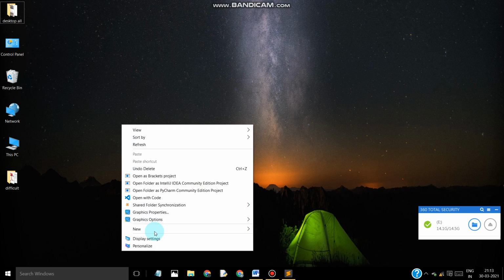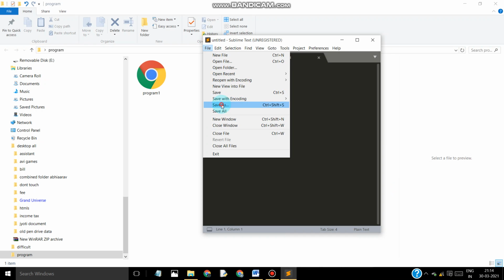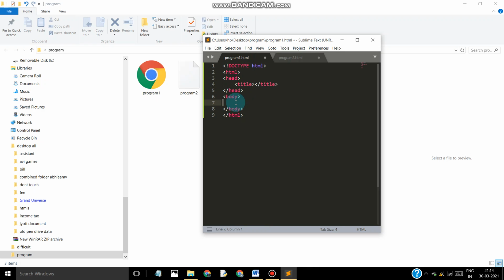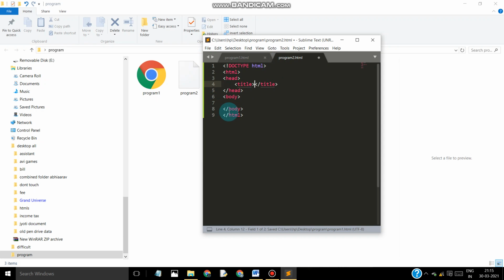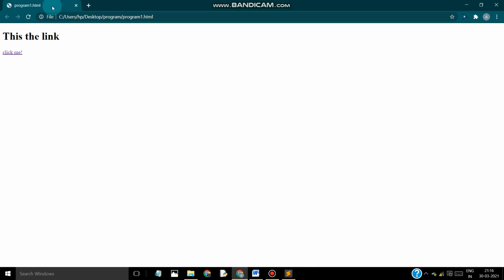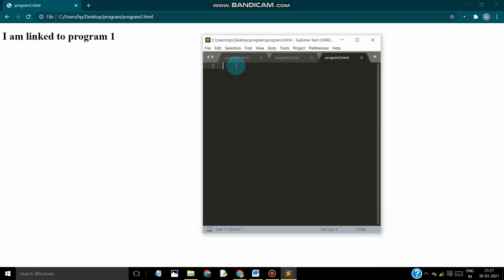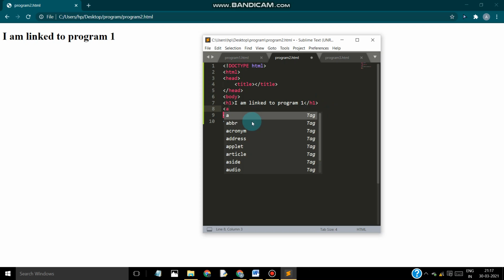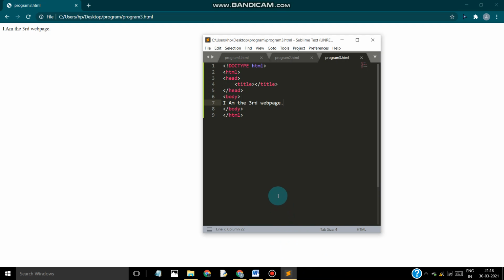How to link a webpage to another in a computer-Code Tech.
Code Tech video tutorials :
This video shows you how to link the webpages or html document on your computer to link to another html document
Buy this programming book for beginner's from amazon-
Code Tech - Programming for beginner's
HTML,CSS and Flexbox
and pioneer in basic programming
Learn to make websites and publish them on internet with your own https:// link